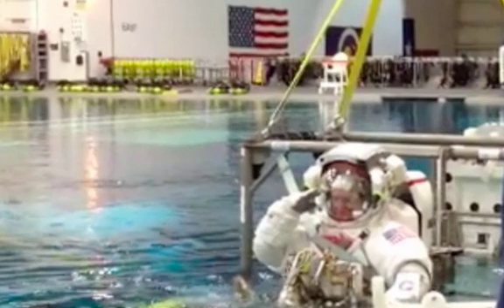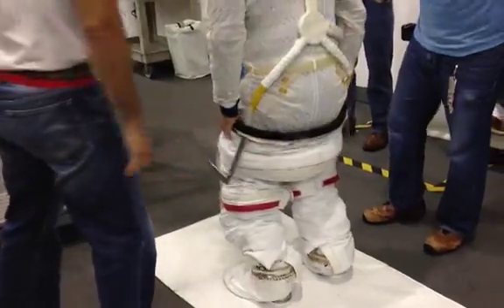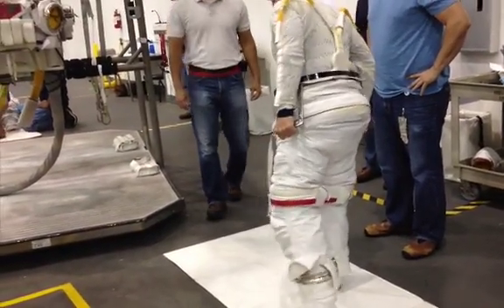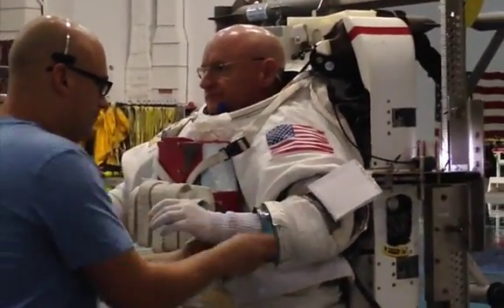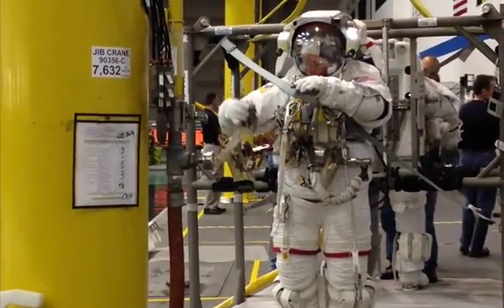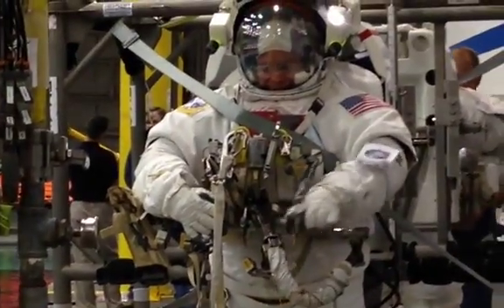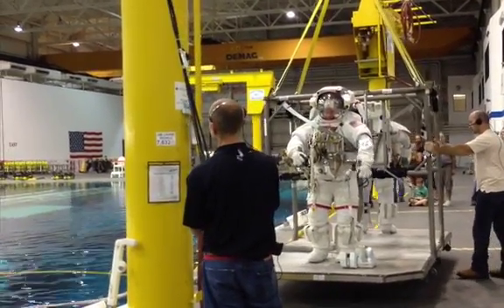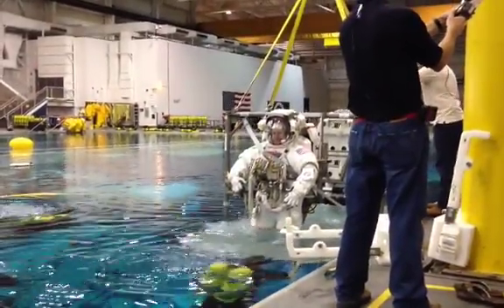NASA's Neutral Buoyancy Lab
For years, NASA has trained astronauts to practice tasks they'll be doing on the International Space Station in a Houston swimming pool that just happens to have a full-scale ISS mockup submerged 40 feet underwater. CNET Road Trip 2014 checked it out.